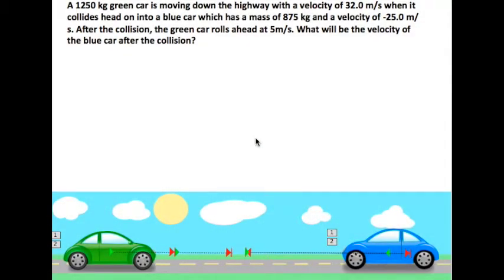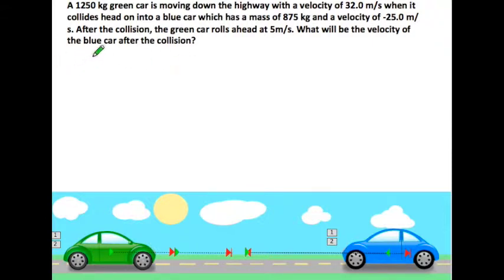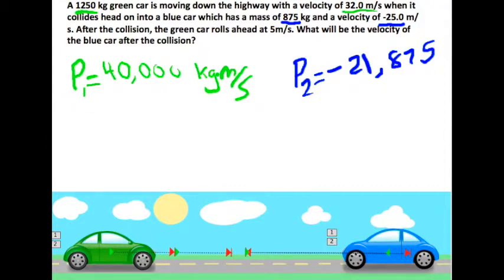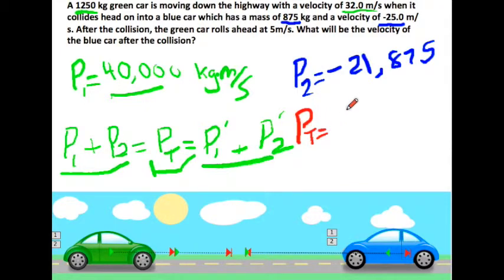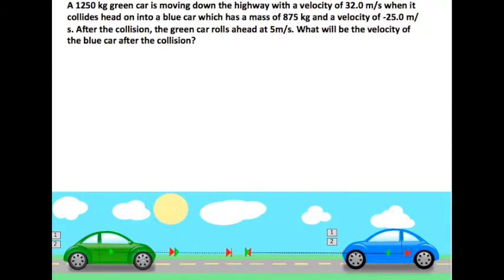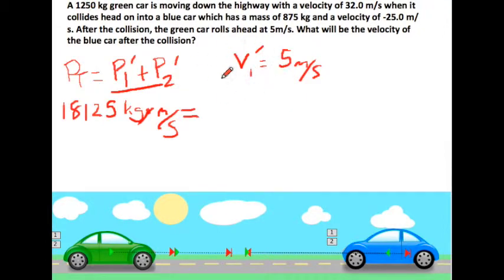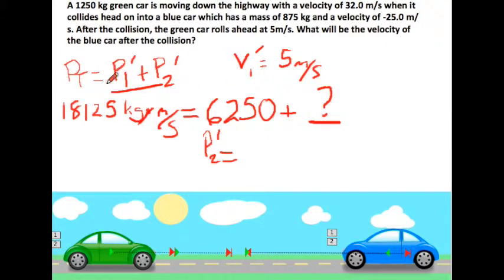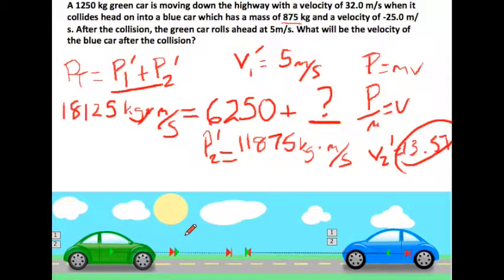Head On Elastic Collision